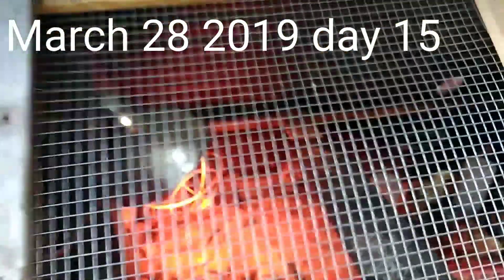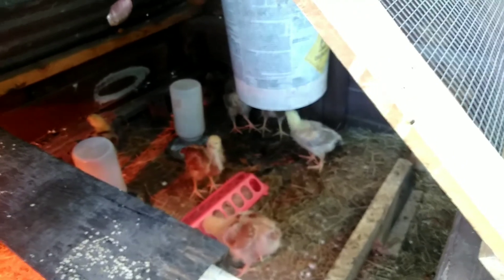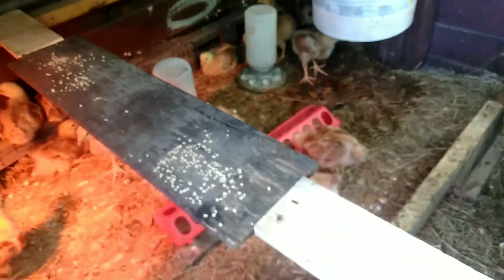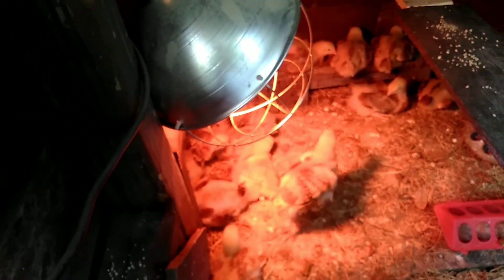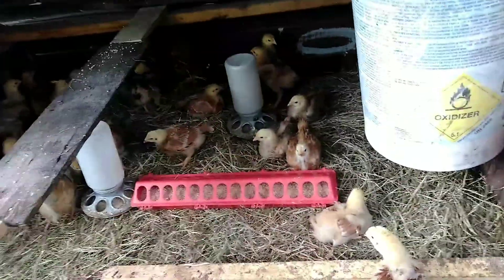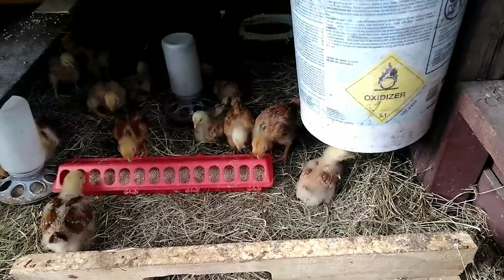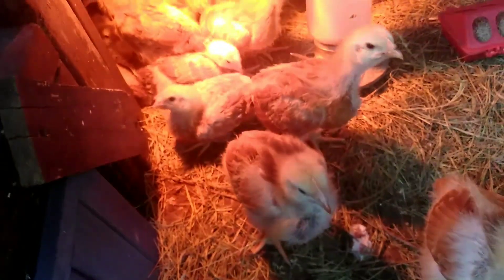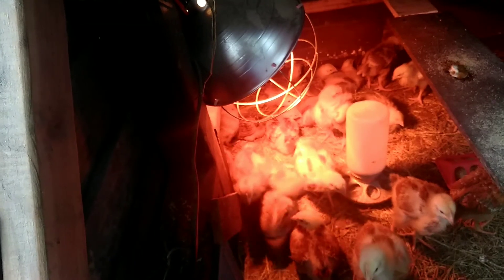Cold Snap Forced Change of Plans for the Red Rangers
Red Rangers Broilers week 3 (Red Ranger Broilers ) This week started off well, temperature had started Rising. I was able to turn off the heat lamp during the day. Then a cold front pushed through, I had to race the rain home! Made it home just in time to close brooder up before the rain started. Realizing they may have to stay in the brooder longer than anticipated, I had to revamp there living situation. ( Farm and Arbor DIY Projects

“[ Freedom using Farm and Arbor ] is a participant in the Amazon Services LLC Associates Program, an affiliate advertising program designed to provide a means for sites to earn advertising fees by advertising and linking to [ Amazon.com ].”

[ Purchased Items ]
Chicken Nipple T
Chicken Nipples
Gail Damerow Hatching and Brooding Chicks

[ Equipment Filming ]

GoPro 7 White
ZTE Blade X Max

[ Wish List ]